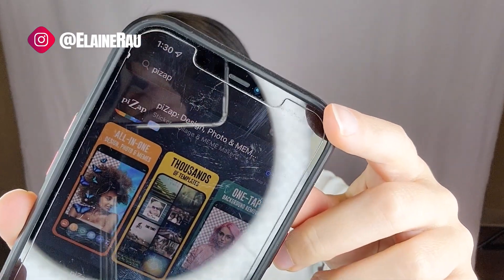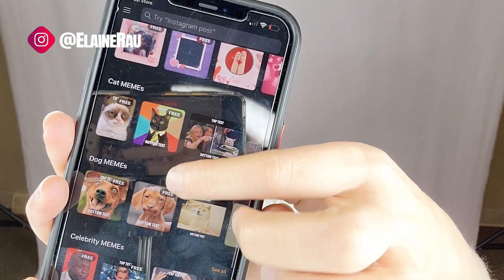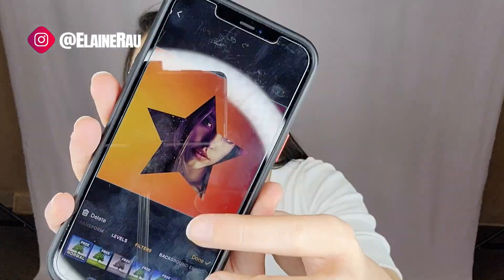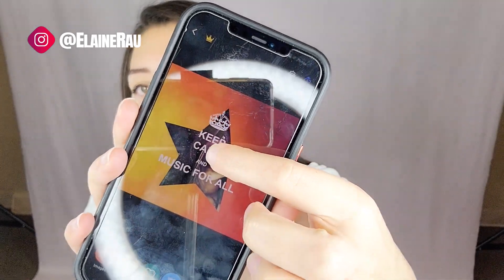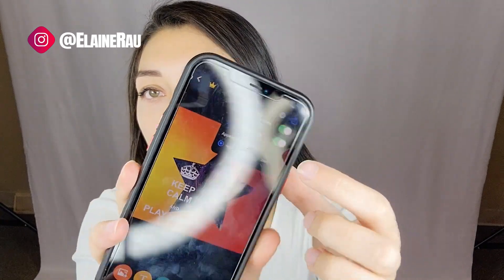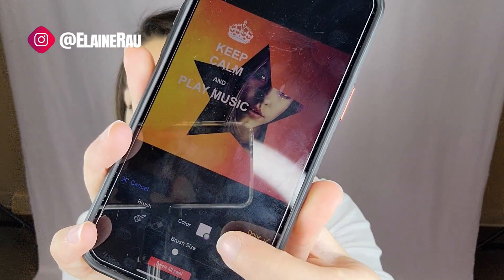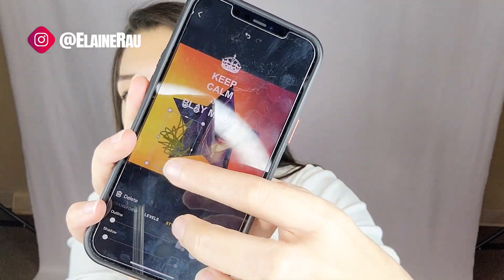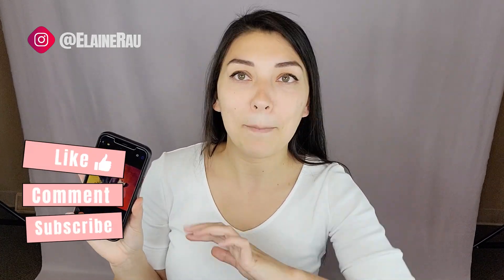PIZAP App Review | Product Reviews By Elaine Rau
This app is so cool!